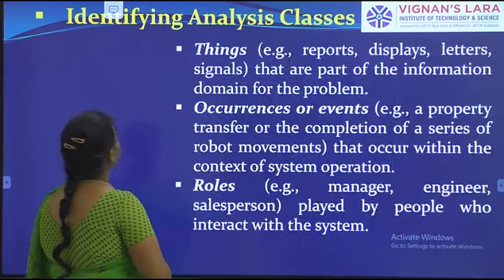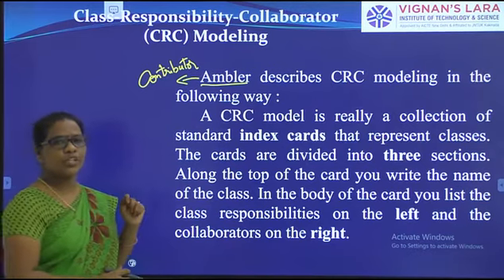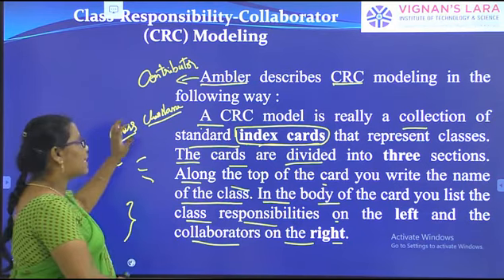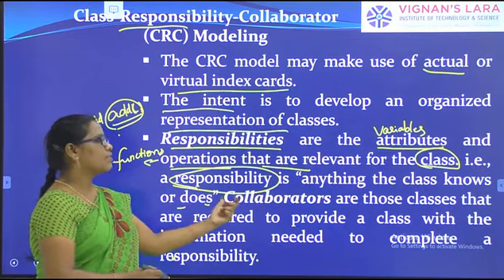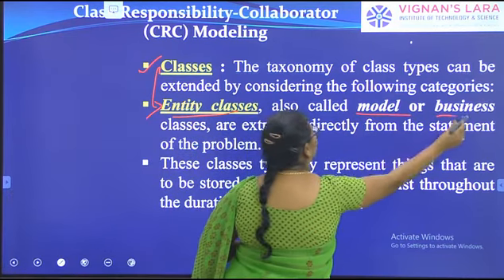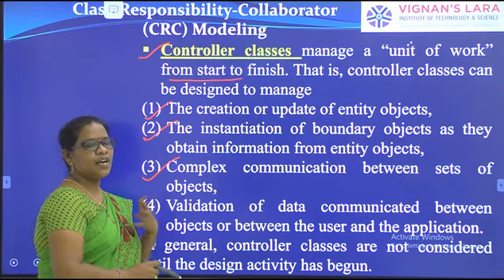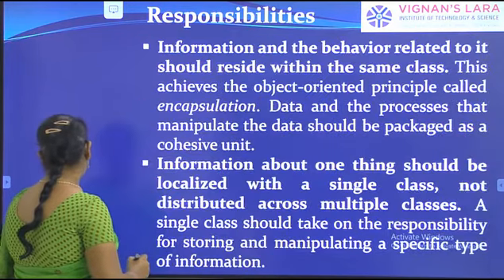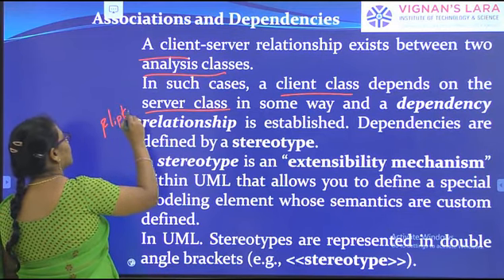PSE U 3 Session 6